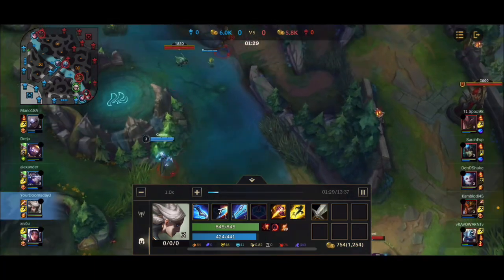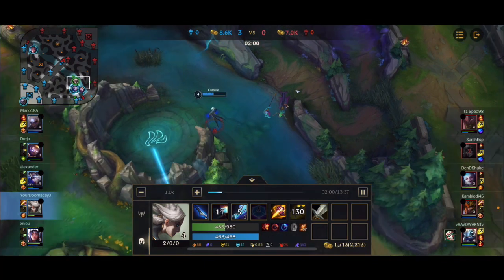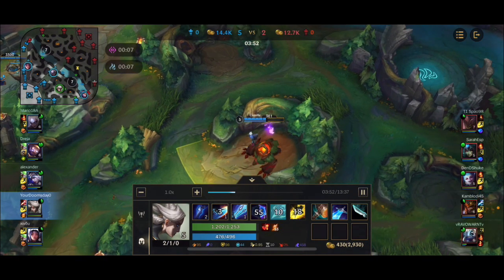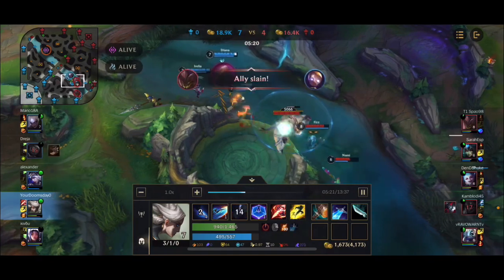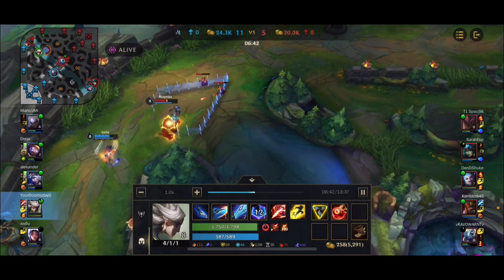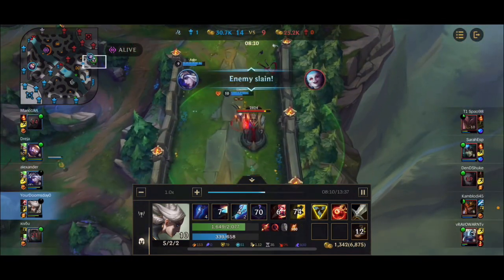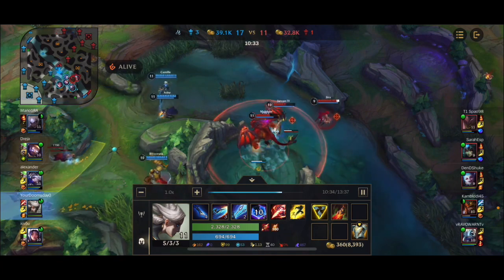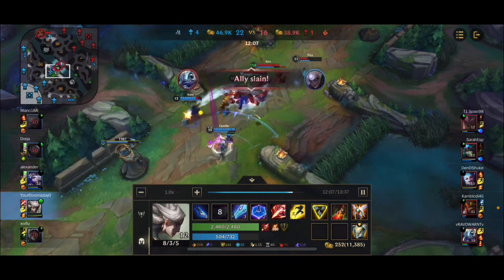HOW TO MAKE TEAMMATES BETTER - CLIMB OUT OF DIAMOND #1 | WILD RIFT CAMILLE GAMEPLAY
How to climb out of diamond series #1
Make your teammates play better
S+ Tier Broken Jungler
Wild Rift Camille Jungle Gameplay
Camille Wild Rift Guide